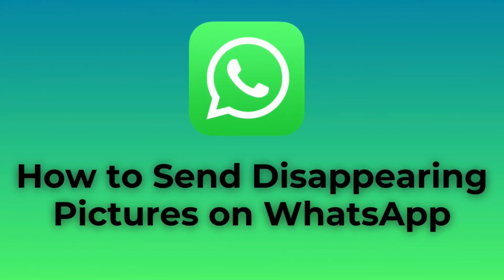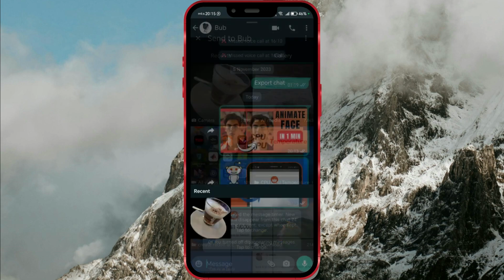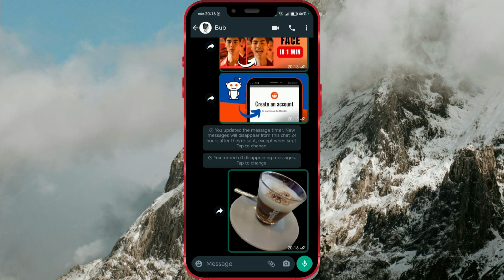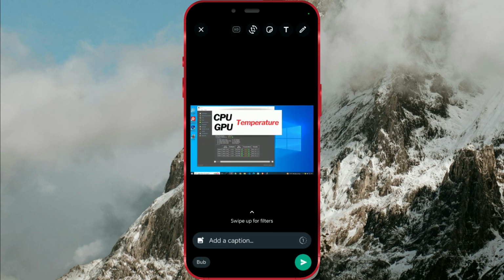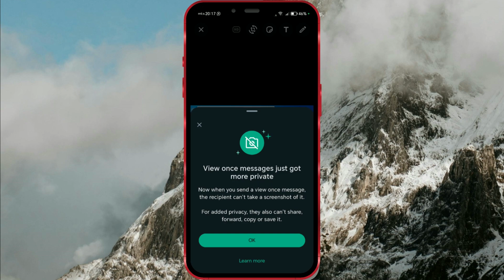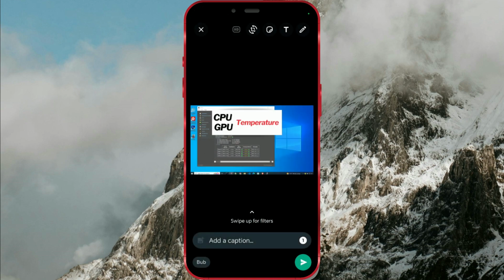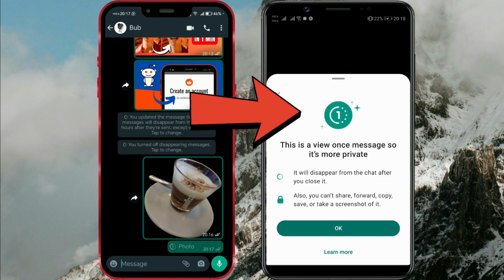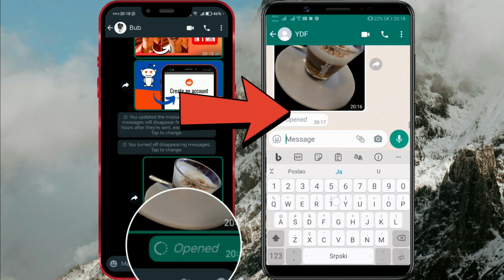How to Send Disappearing Pictures on WhatsApp | View Once (2024)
Discover how to send disappearing pictures on WhatsApp with the 'View Once' feature! 📸💬 Avoid images lingering in chats by selecting the number '1' inside a circle icon before sending. This ensures your recipient can view the photo only once, adding an extra layer of privacy. Plus, with the latest update, screenshots are restricted, enhancing the security of your shared content. Try it out and streamline your messaging experience! 🔒✨